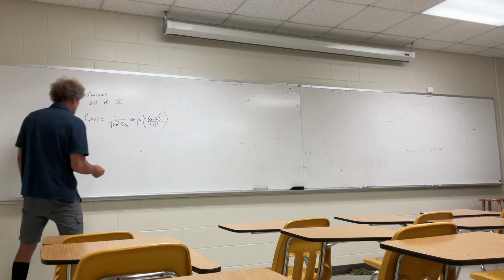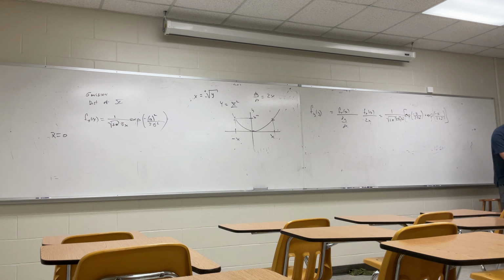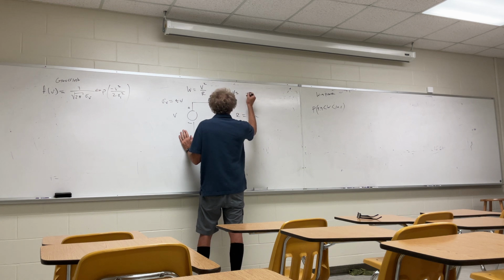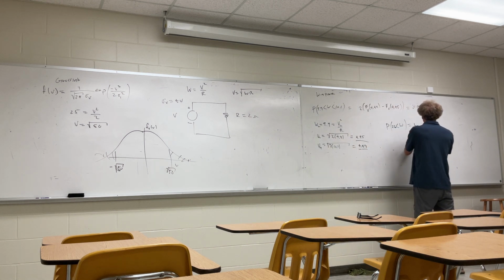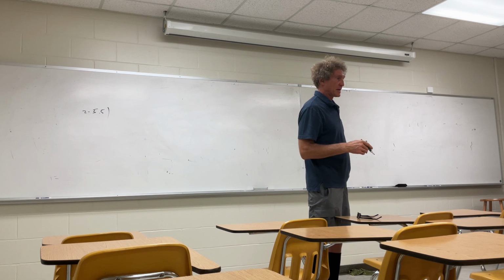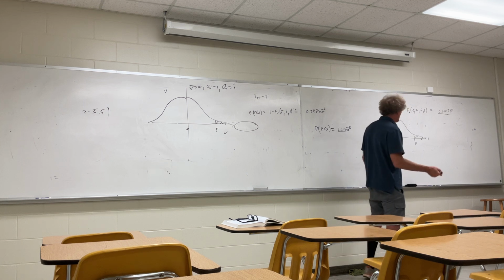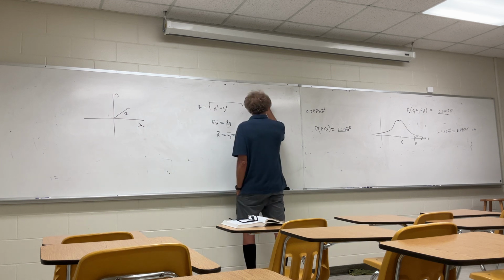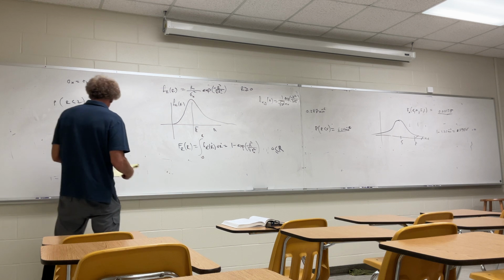ELEC 3800 - Summer 2025: Lecture 11